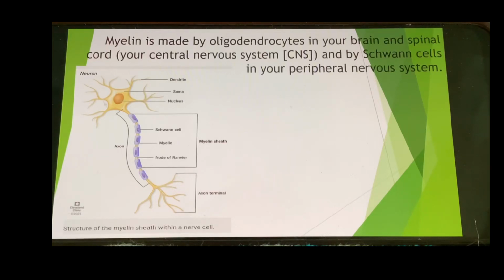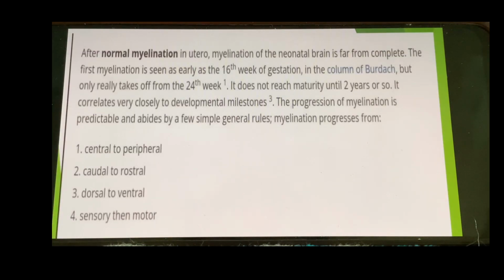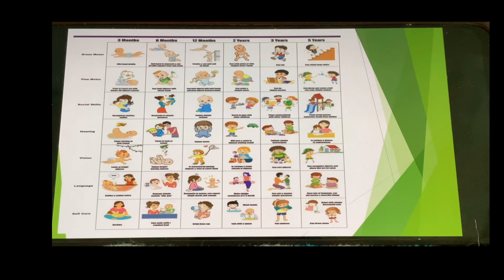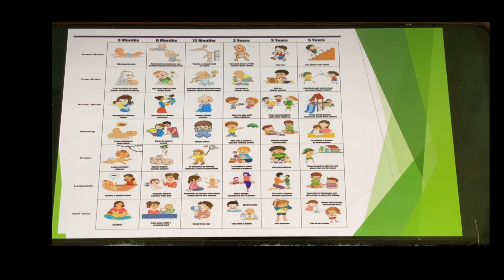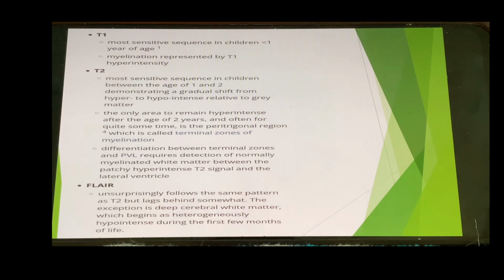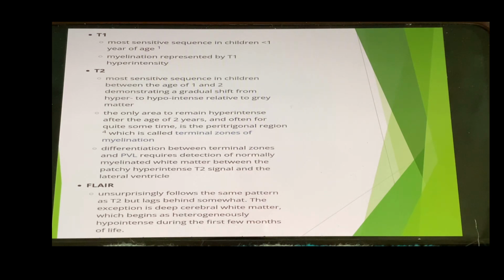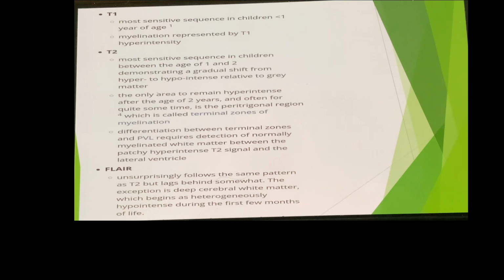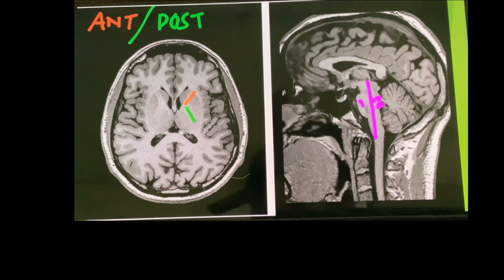17 March 2024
Normal brain myelination